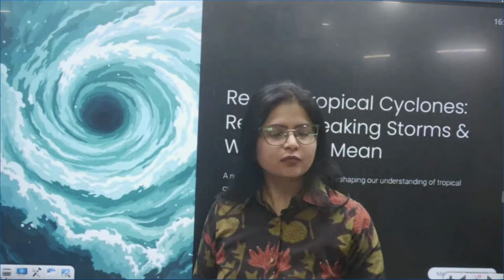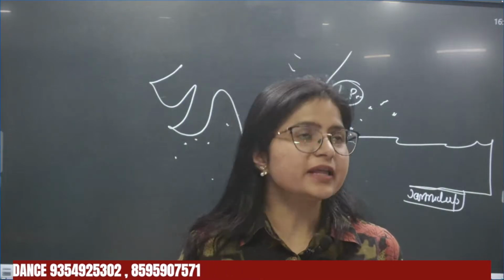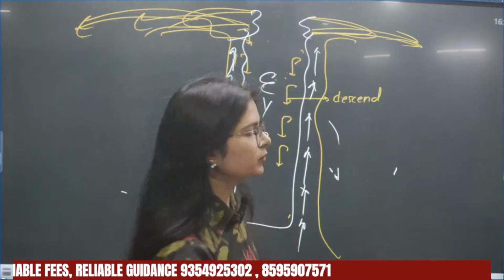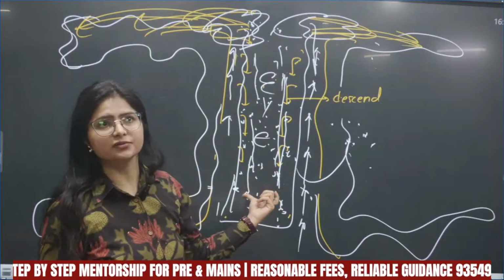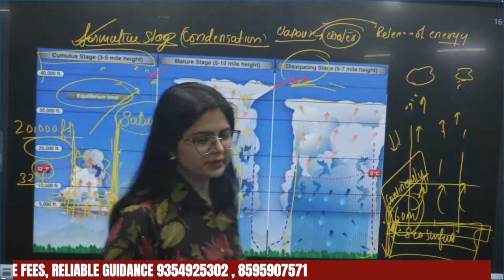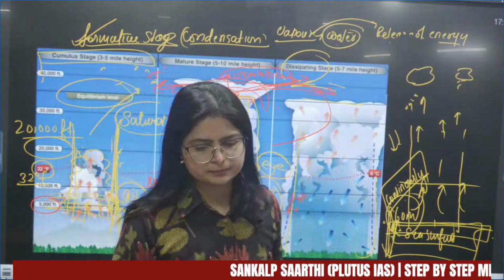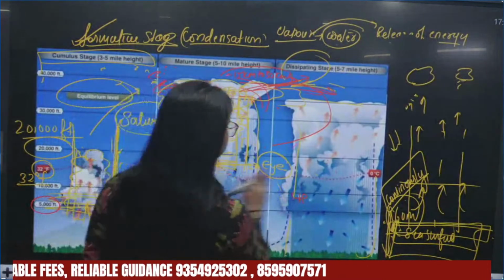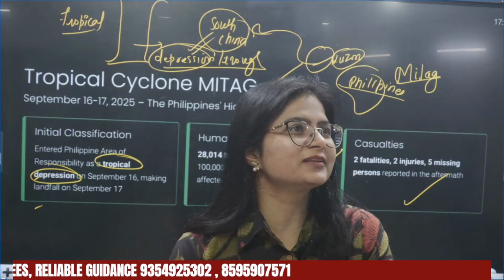Temperate Cyclones | Geography Optional | By Samistha Ma’am | Plutus IAS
Address: 2nd Floor, Apsara Arcade, Near Gate No. 6, Karol Bagh Metro Station, New Delhi, Delhi 110005
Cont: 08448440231